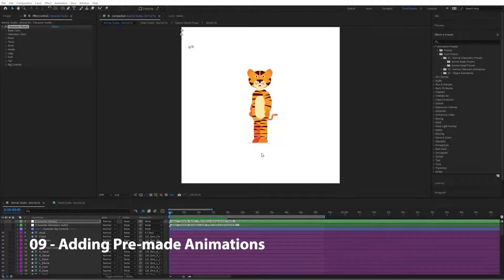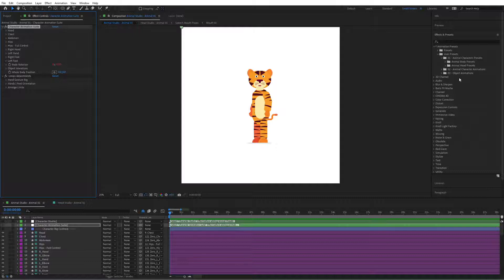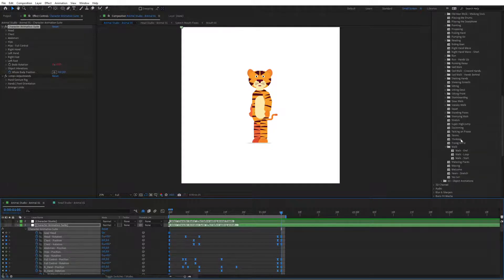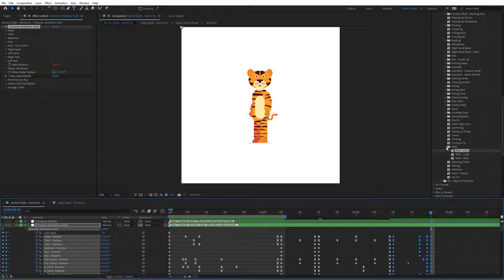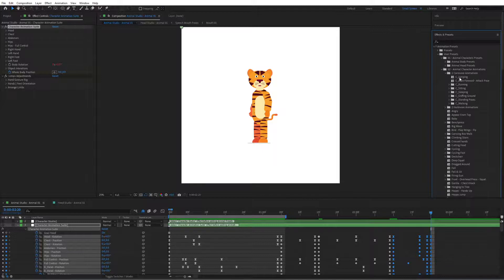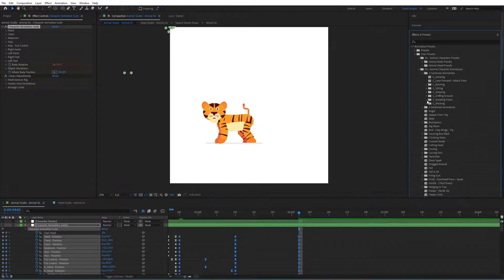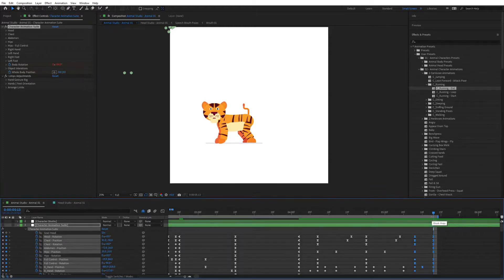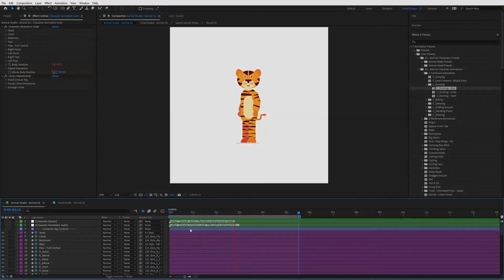09 Adding Pre Made Animations - Animal Animation Explainer Toolkit for After Effects